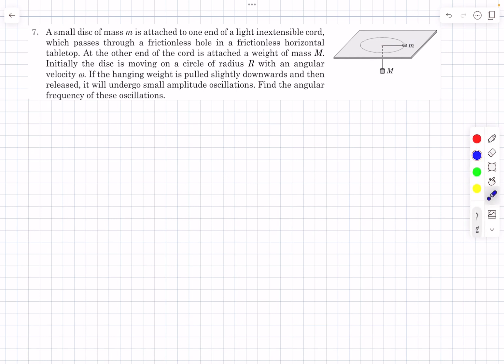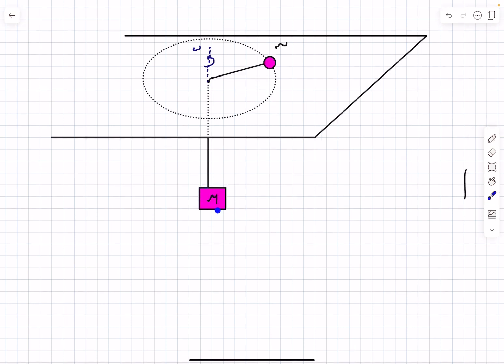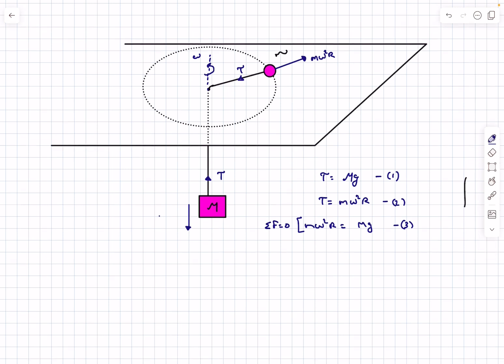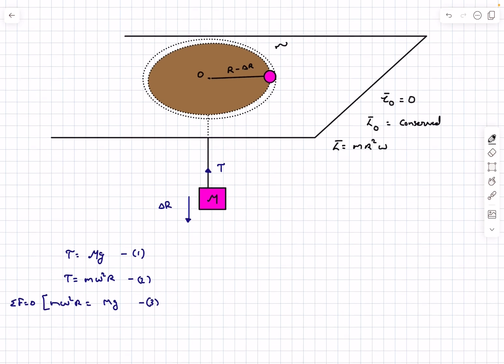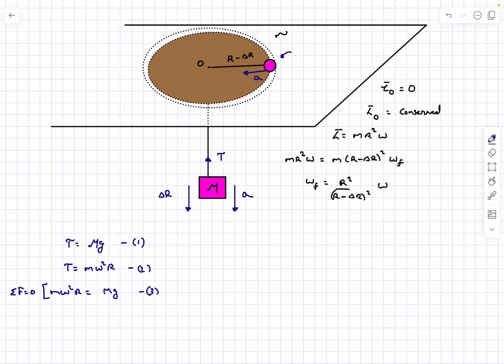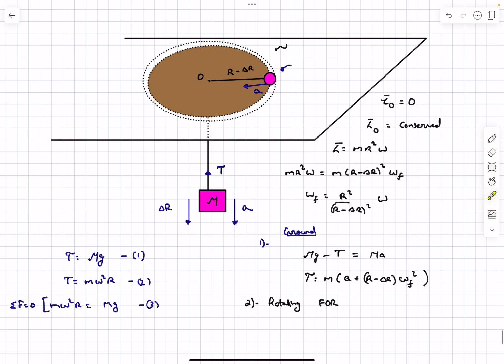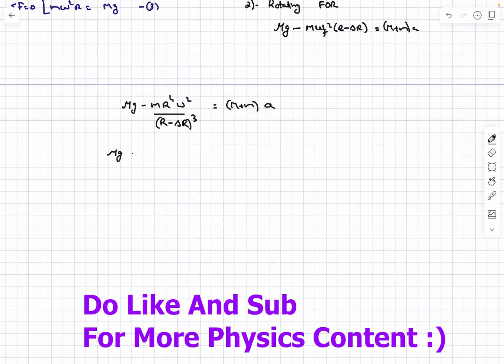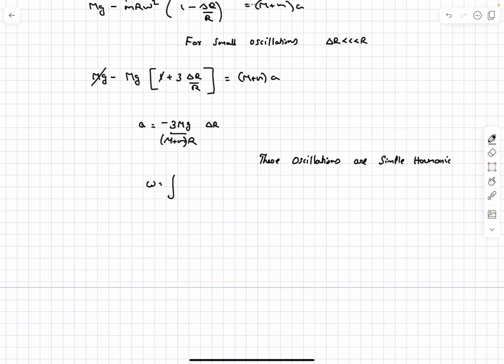[JEE] Frequency of Oscillation of a Rotating Puck & Mass System | CYU 7 | Oscillations| Pathfinder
Q : A small disc of mass m is attached to one end of a light inextensible cord, which passes through a frictionless hole in a frictionless horizontal tabletop. At the other end of the cord is attached a weight of mass M. Initially the disc is moving on a circle of radius R with an angular velocity w. If the hanging weight is pulled slightly downwards and then released, it will undergo small amplitude oscillations. Find the angular frequency of these oscillations.
Pathfinder | Oscillations and Waves | CYU 7